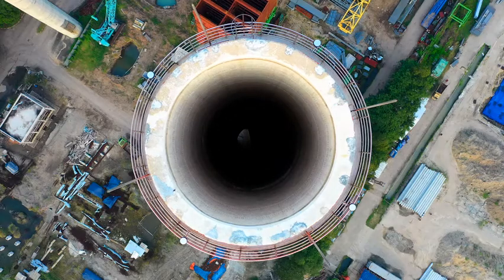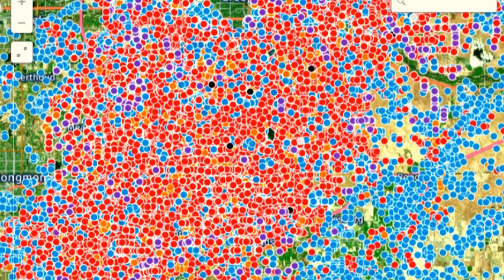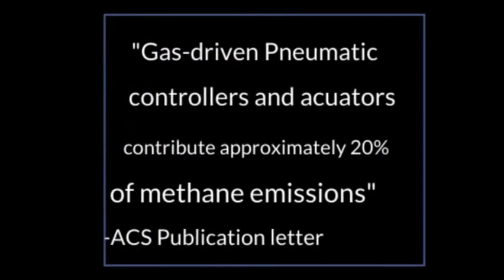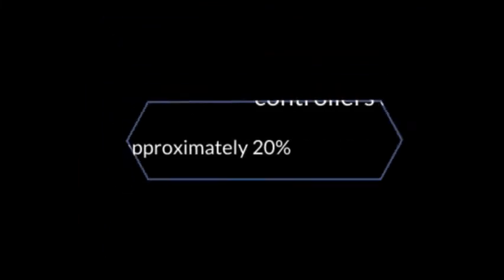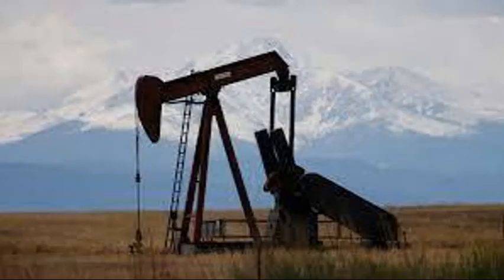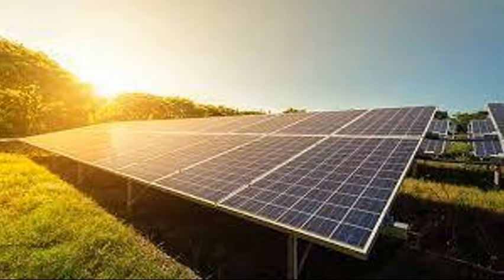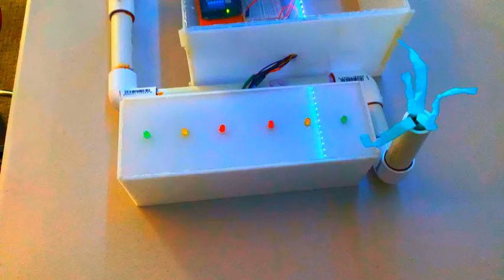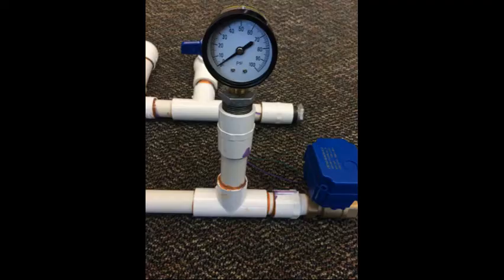Pneumatic Devices In Colorado RRCC Challenge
Pneumatic Devices In Colorado RRCC Challenge April 2021
Engineering 2